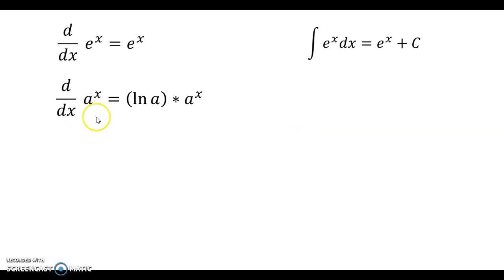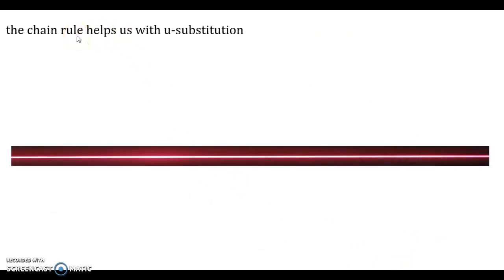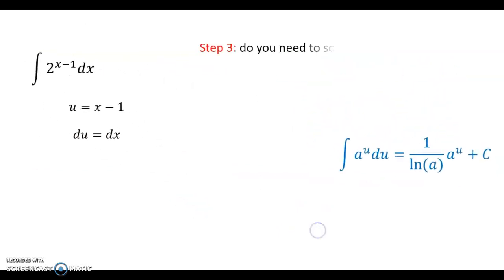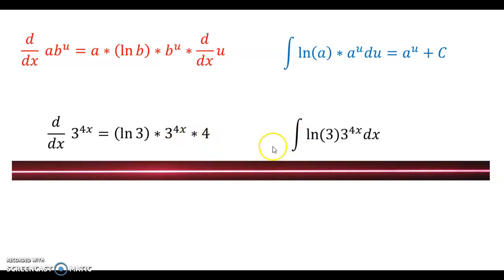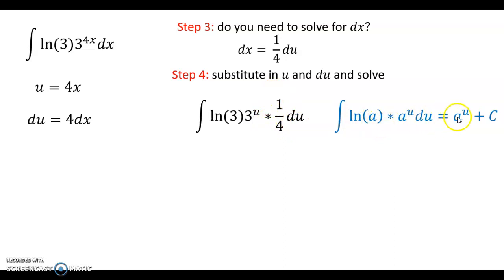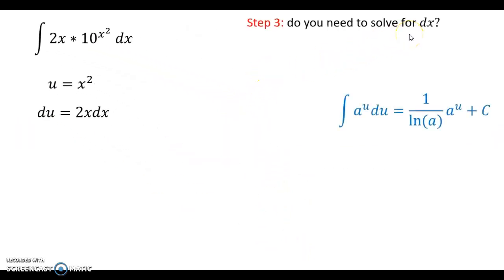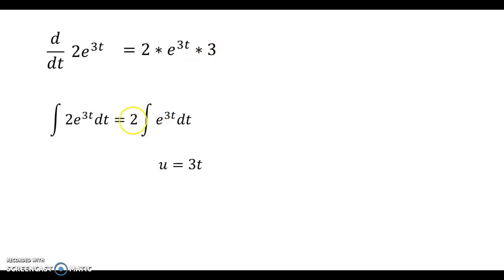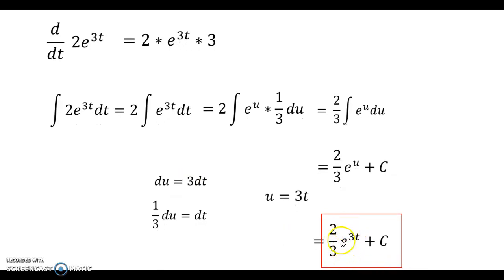Integration with exponential functions